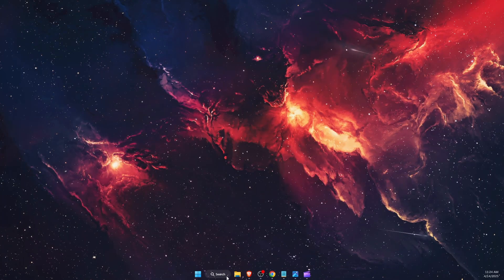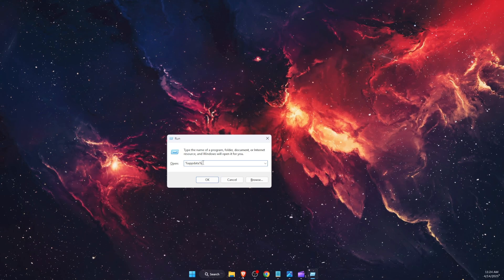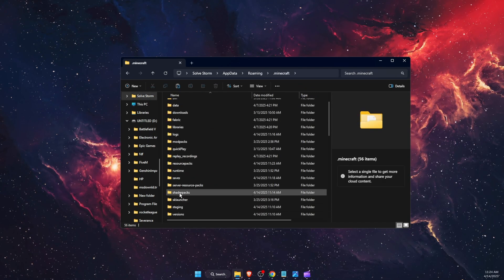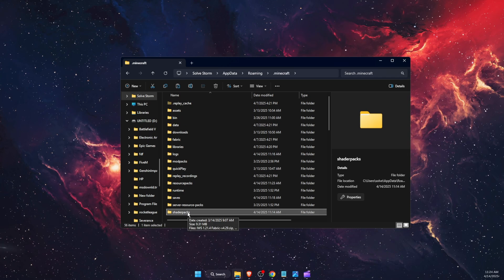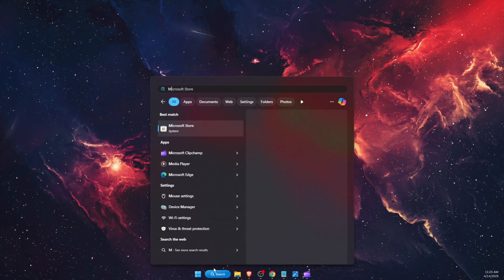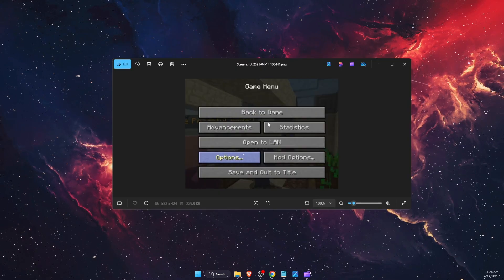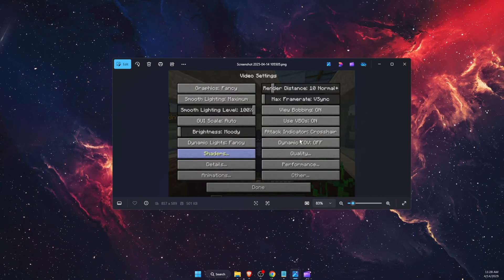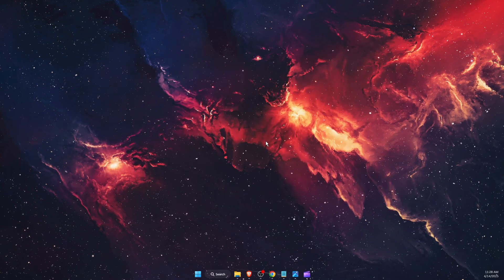How To Add Shaders To Feather Client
In this video I show you How To Add Shaders To Feather Client!